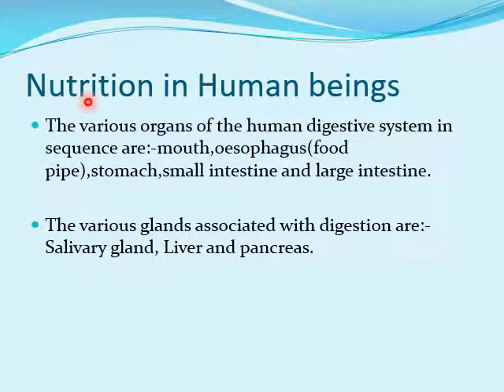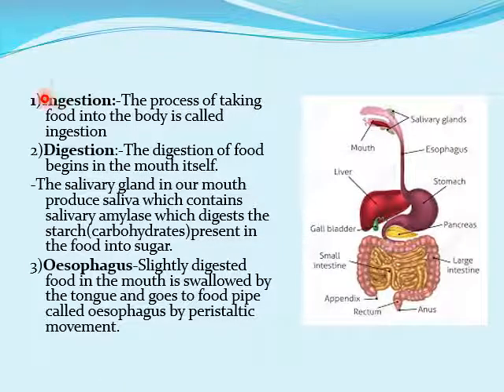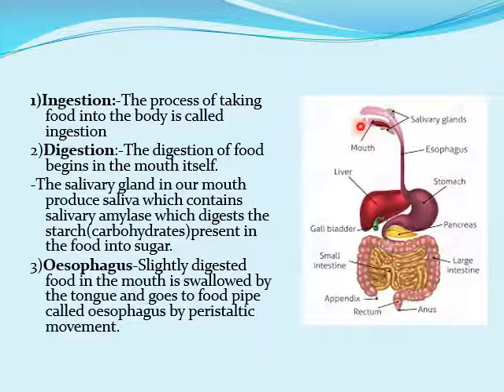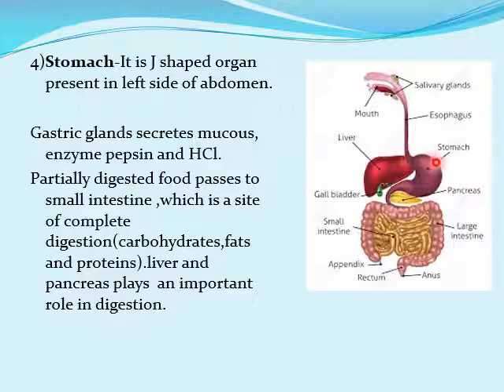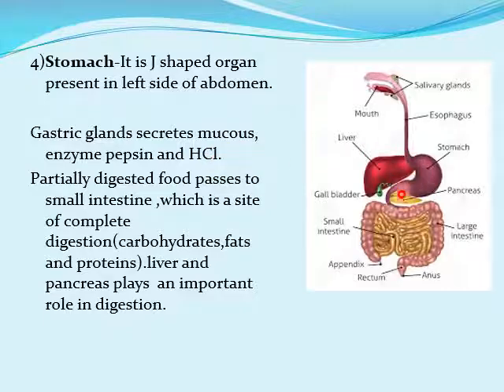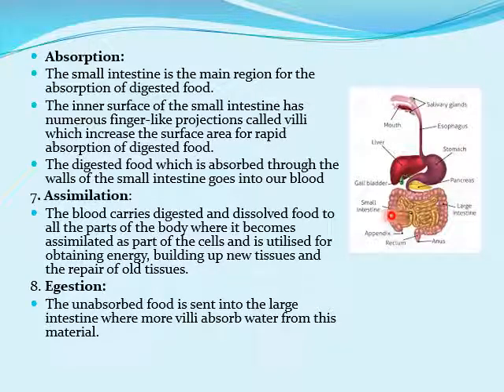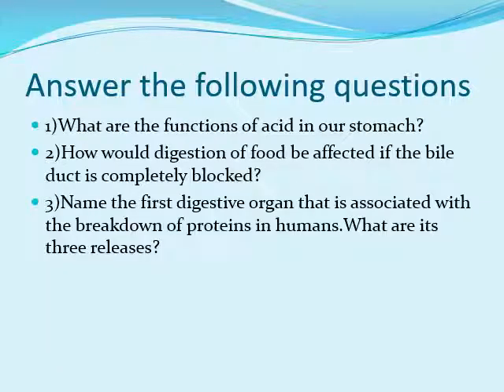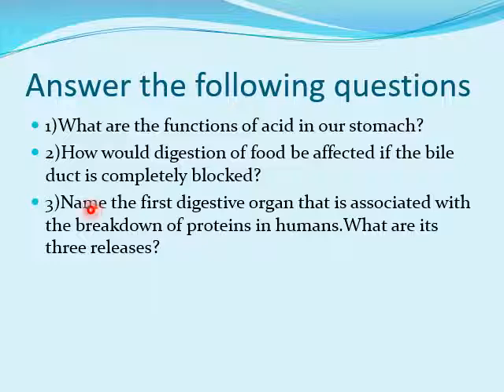FA 2 - Class X - Biology - Life process- Day 1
Chapter 6 Life process - digestive system